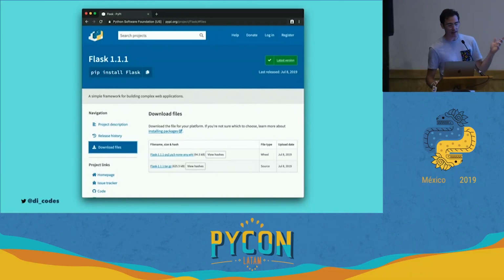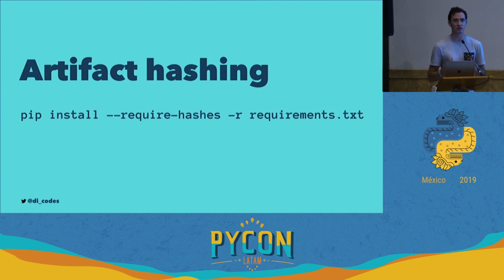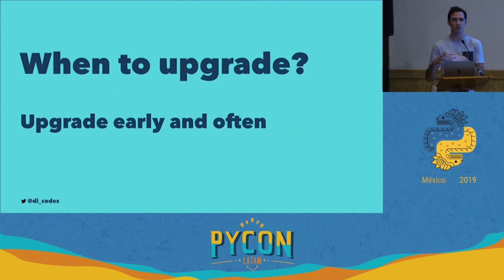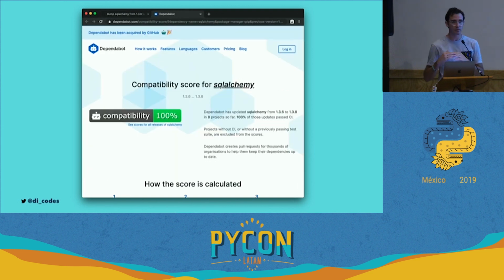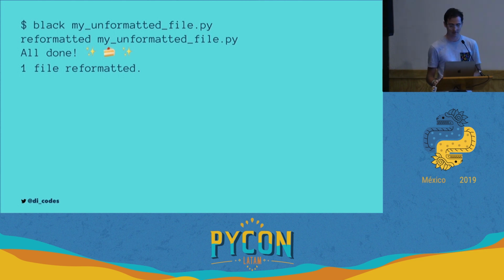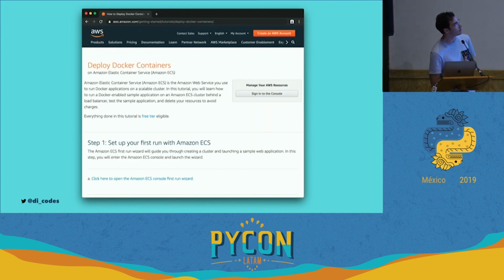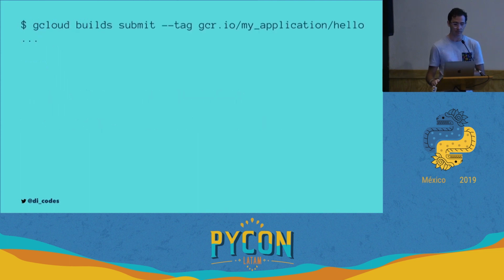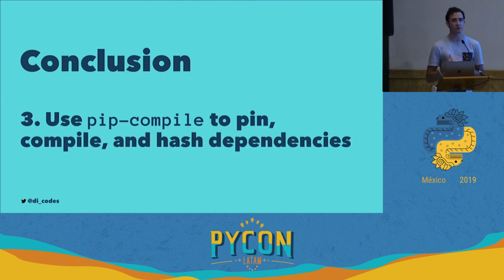Modern development environments for Pythonistas - Dustin Ingram - PyCon Latam 2019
In this talk, we'll take a look at common patterns to improve the local development environment for your Python package, enabling your new developers to get up and running fast, current developers to write code and iterate faster, and to improve portability between developers and their platforms.

By Dustin Ingram

[There were some issues at obtaining the screen with the slides until around minute 17]